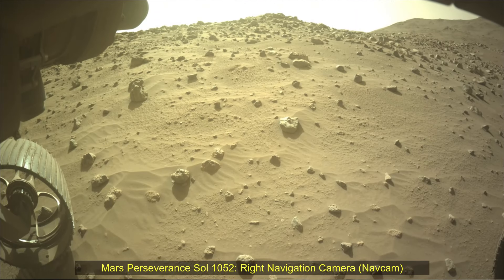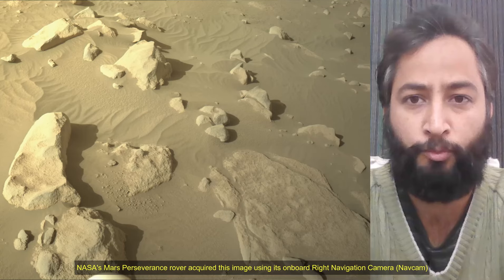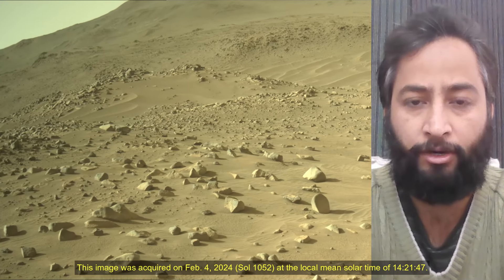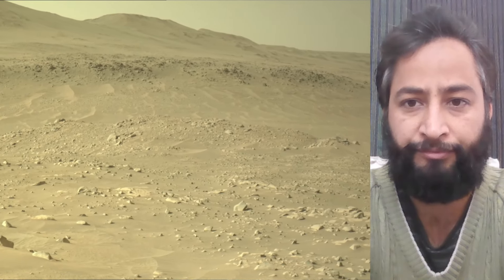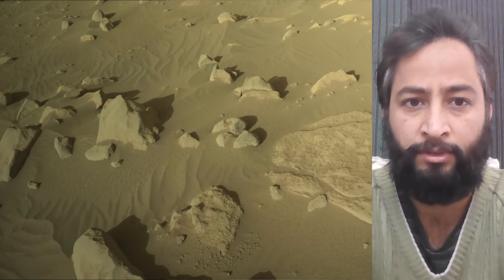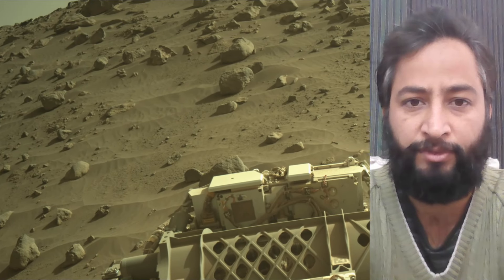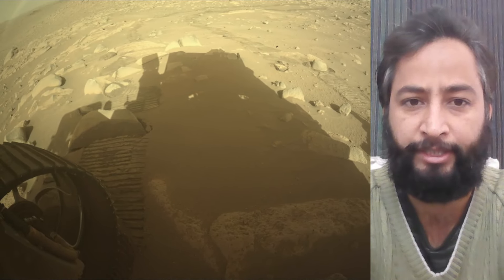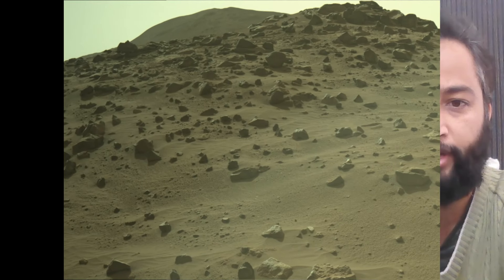NASA Mars Perseverance Rover on Feb. 4, 2024, the 1052nd Martian Day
This image was acquired on Feb. 4, 2024 (Sol 1052) at the local mean solar time of 14:21:47.

A key objective for Perseverance’s mission on Mars is astrobiology, including the search for signs of ancient microbial life. The rover will characterize the planet’s geology and past climate, pave the way for human exploration of the Red Planet, and be the first mission to collect and cache Martian rock and regolith

Currently perseverance Rover tracking Martian Surface near a locatoin rover science team called Airray hills.